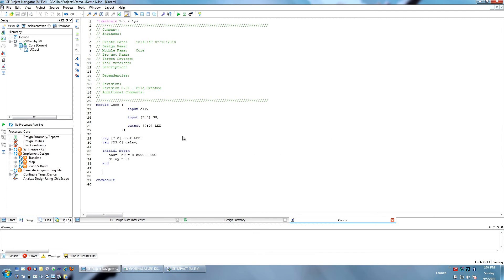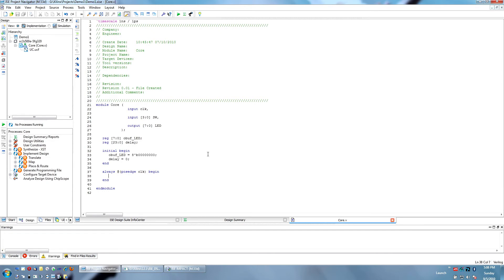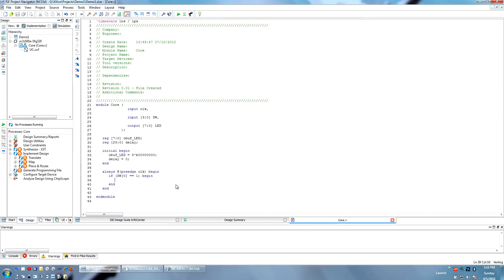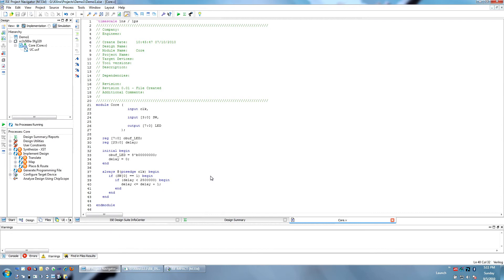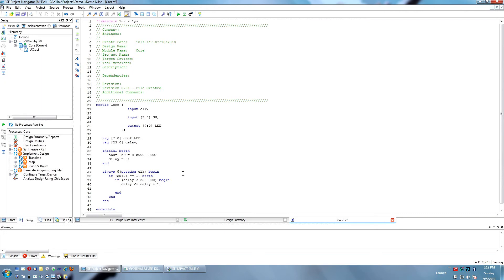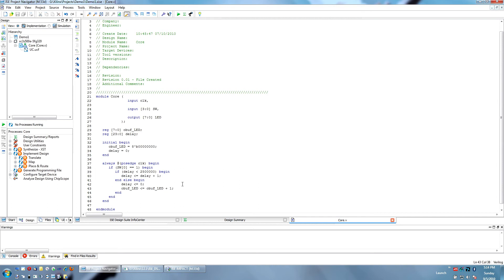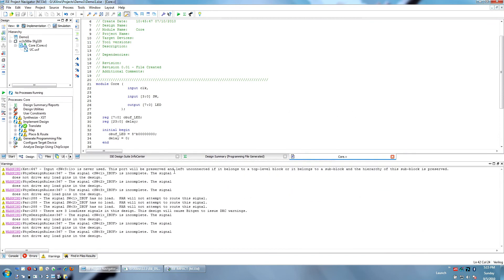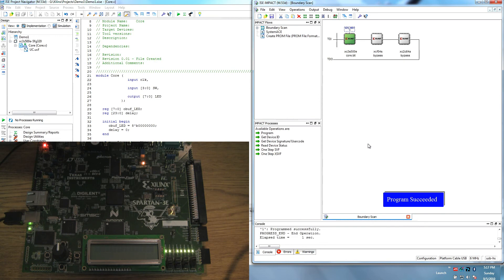Intro to FPGAs for Software Engineers - Part 7 - Binary Counter Project (Part 2)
In this second of two videos (parts 6 and 7), you will walk through boolean logic, conditionals (if statements), basic arithmetic, and edge-triggered combinational logic in the pursuit of creating a simple binary counter.  IT REALLY ISN'T AS HARD AS IT SOUNDS.  =)

This video moves relatively quickly without being unfollowable and should be perfect for the absolute novice without drifting off into lengthy dialogs about theory.  The pace should be good and the content understandable for anyone with a existing software programming background.